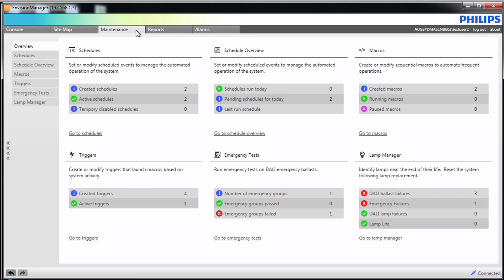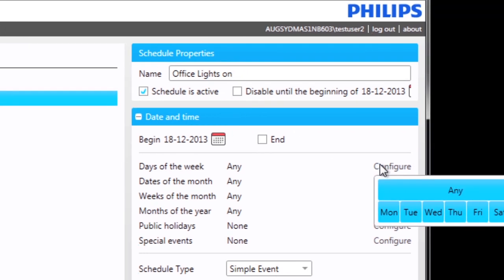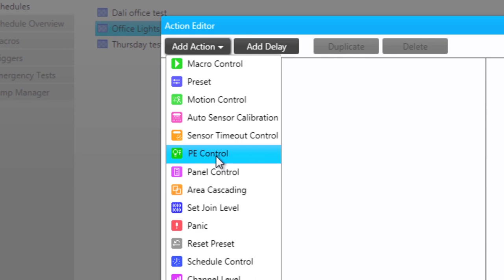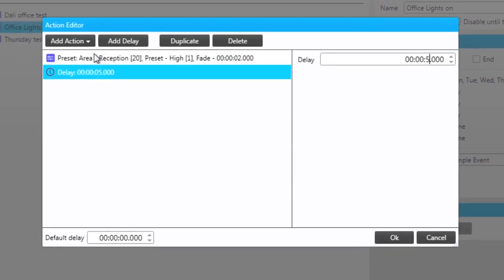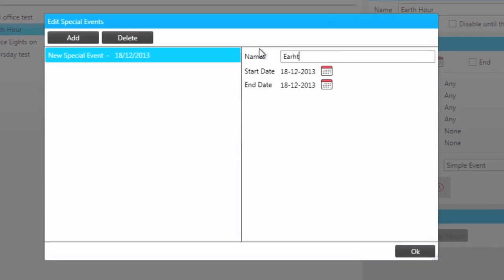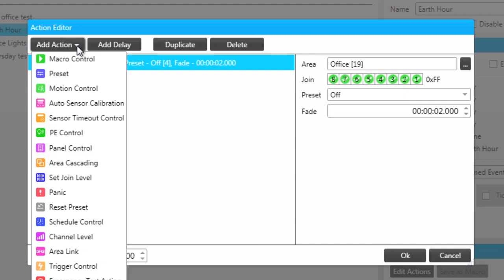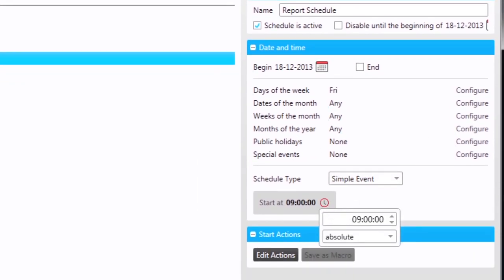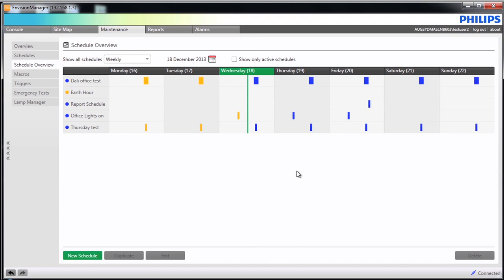EnvisionManager Client - Maintenance: Schedules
Learn how to define schedules to automate elements of a project within the EnvisionManager client.